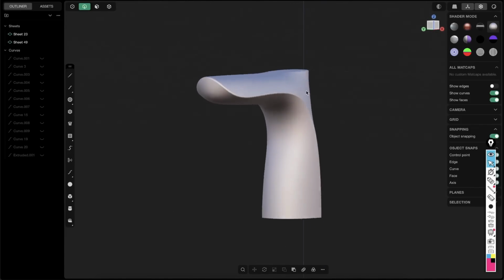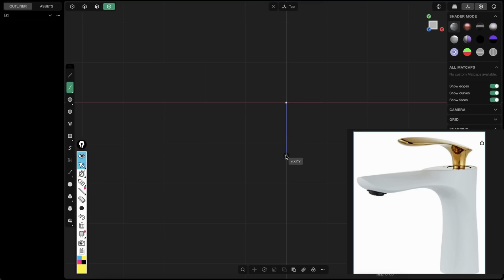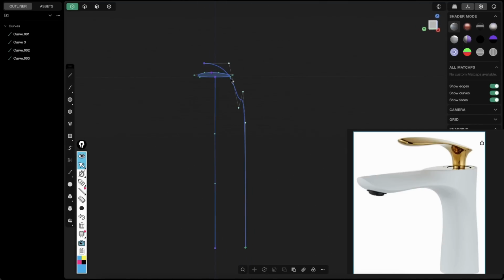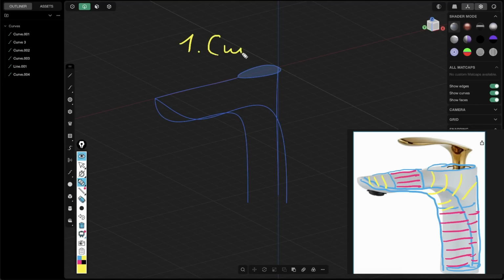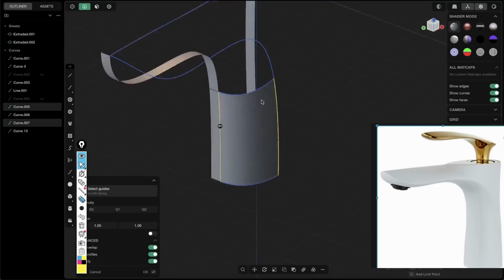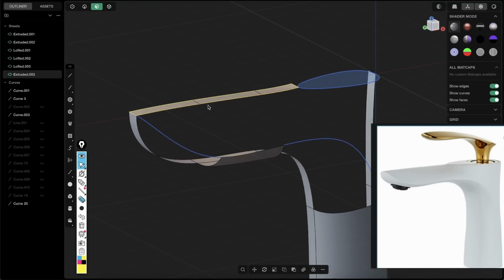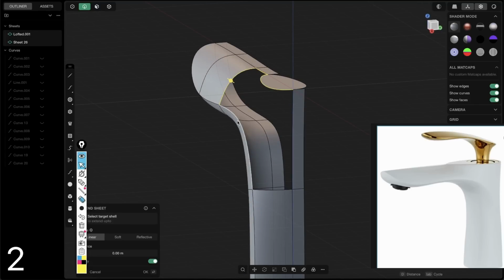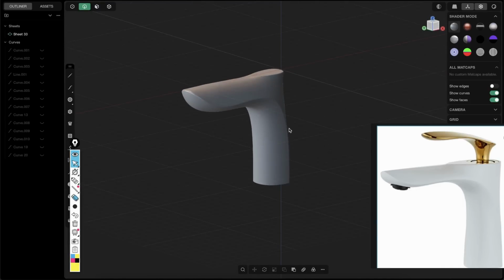The BEST and MOST POWERFUL 3D Modeling Technique in Plasticity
🔗 Links Mentioned 🔗

Reference Image

✅ Useful Links ✅

In this tutorial, I show you one of the most powerful and versatile modeling workflows in Plasticity—surface modeling. You'll learn how to build a complex yet elegant faucet handle using curves and surfaces. This method can be applied to nearly any 3D design, from helmets to motorcycles to full car designs. I'll guide you step-by-step through the modeling process: breaking down shapes into curves, creating flat and curved surfaces, and blending everything with precision. It's a practical, form-driven approach ideal for industrial design and product modeling in Plasticity.